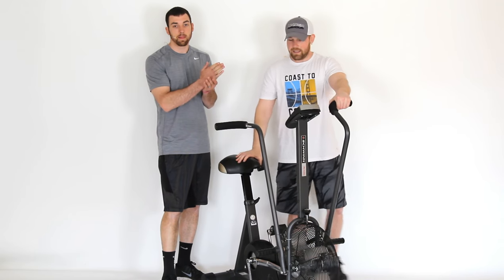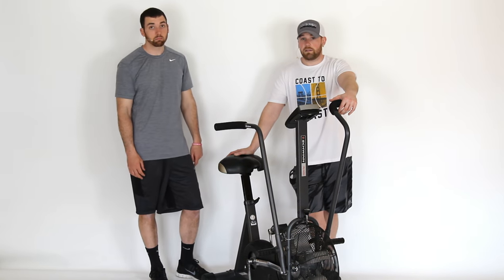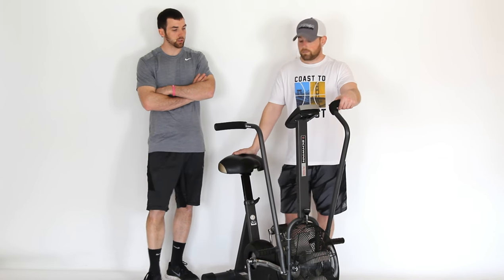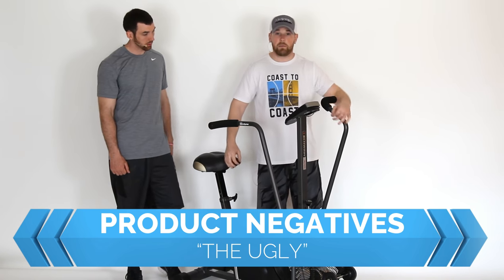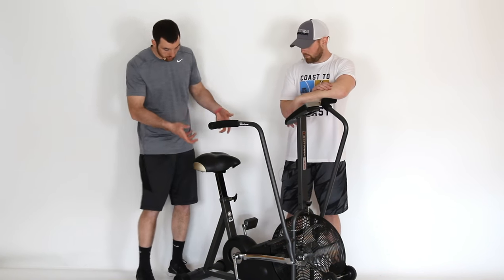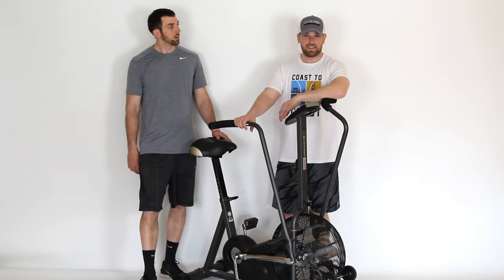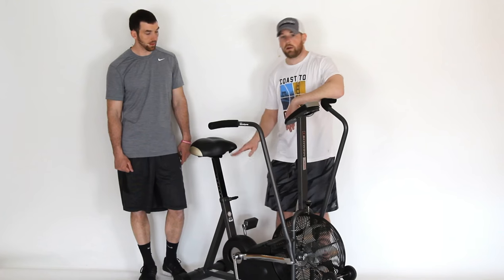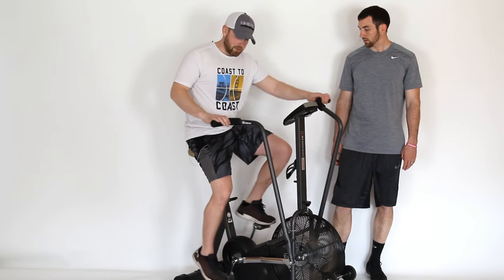The Ultimate Exercise Bike - Schwinn Airdyne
Mike & Alex review the ultimate exercise bike aka The Schwinn Airdyne AD6.  They discuss the AD6 Model and talk about all it's features.  This bike is excellent for HIIT cardio or any other form of cardio. Watch the video to find out more about the Schwinn AD6 Airdyne Bike.

Interested in learning about the products mentioned in today's video:
1) Schwinn Airdyne Bike

Our goal of this channel is to cover anything related to health, fitness and your overall well-being. Mike & Alex will be reviewing health/fitness/pain reflief/therapy products as well as providing content related to Bob & Brad's Channel.